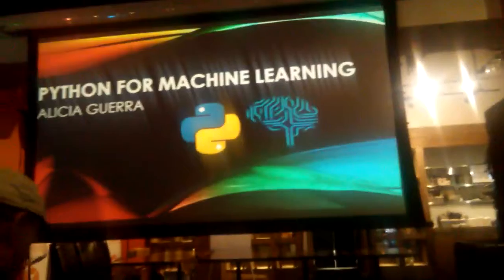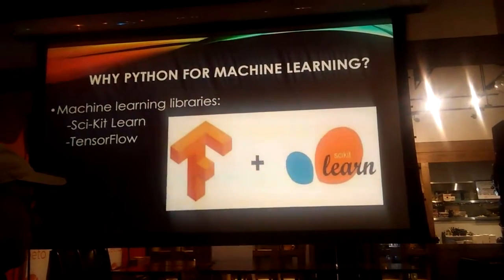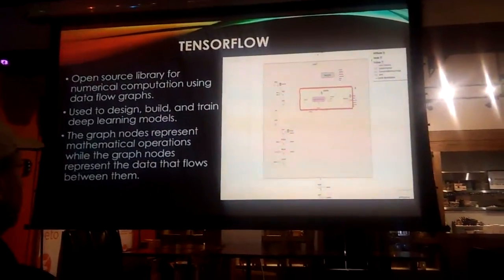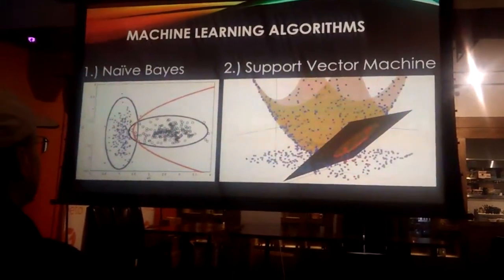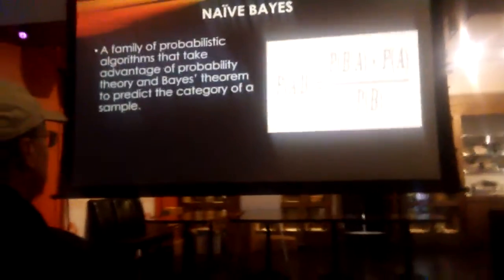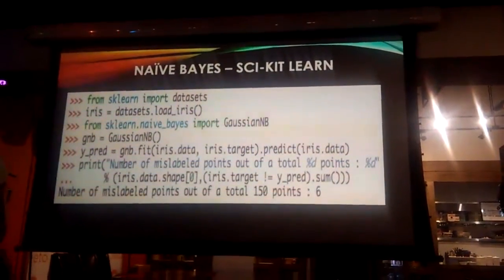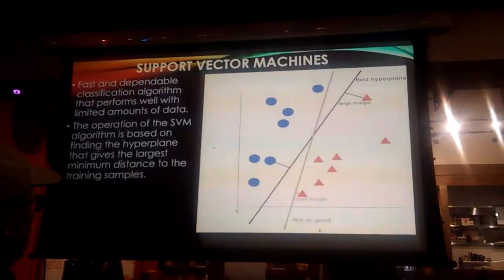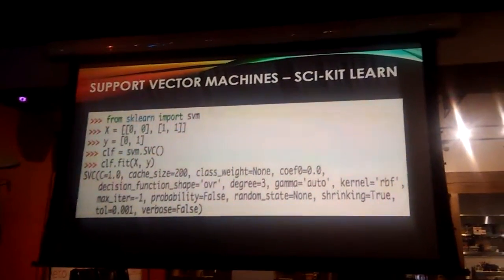Python For Machine Learning